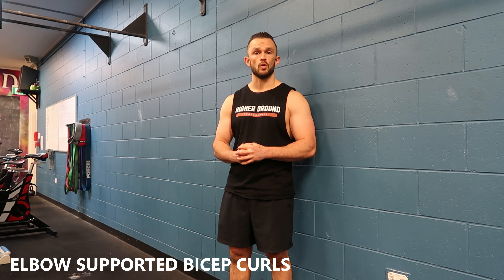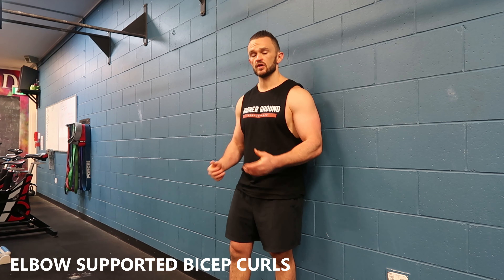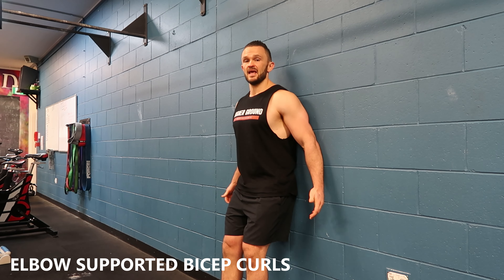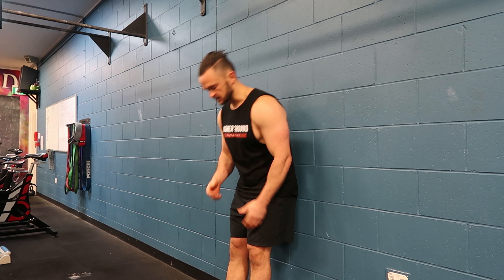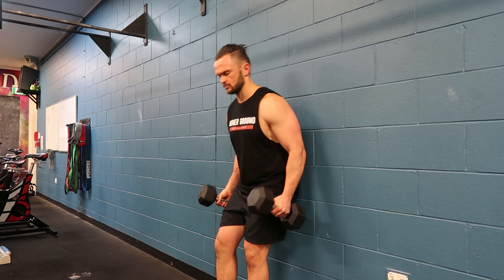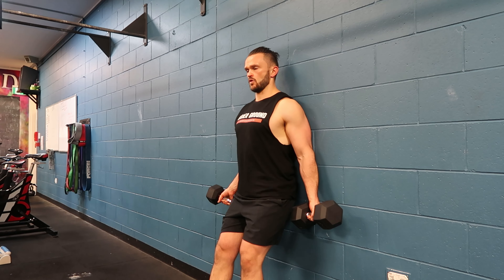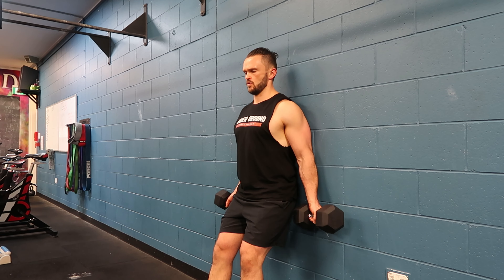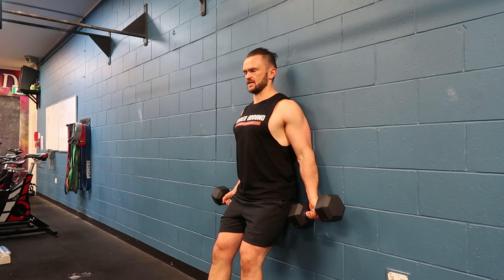The Best Bicep Curls - Elbow Supported